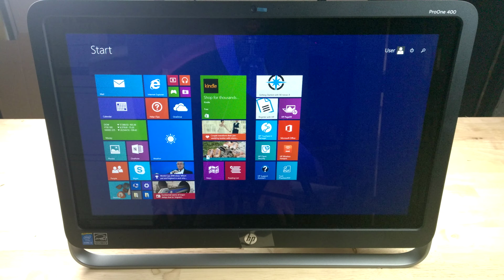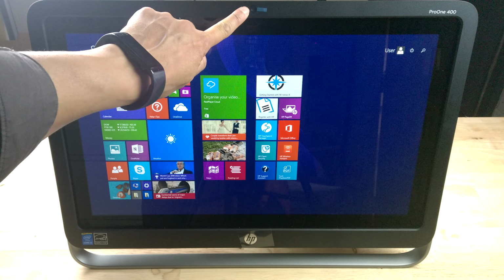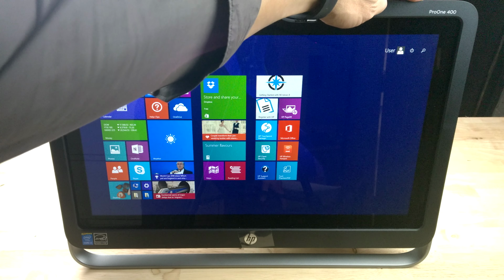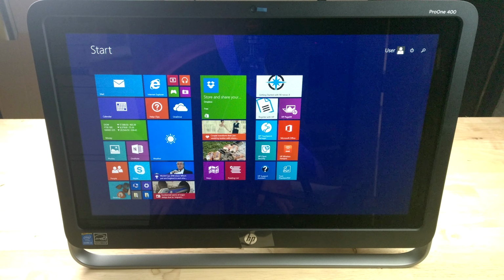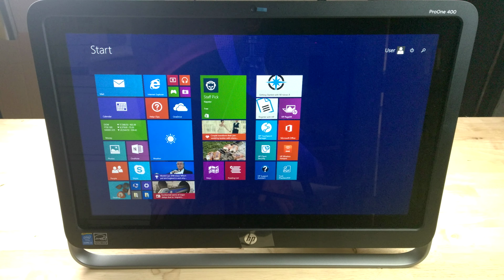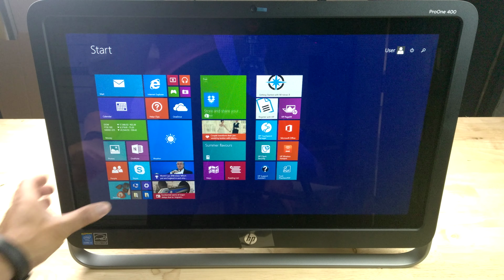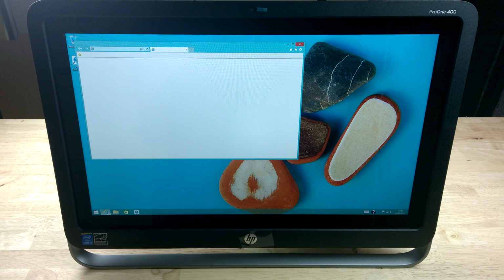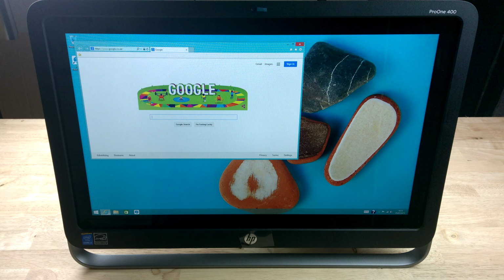HP ProOne 400 G1 21.5" All-in-One PC Quick Review (4K)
A quick review video of the HP ProOne 400 G1 21.5" All-in-One PC.
This model is the i3-4160, 4GB, 500GB, 21.5" Full HD, DVDRW version. We are HP Business Partners.